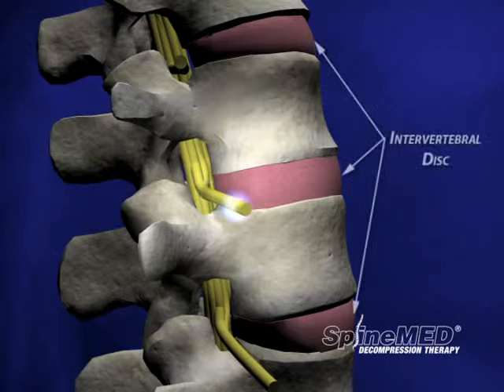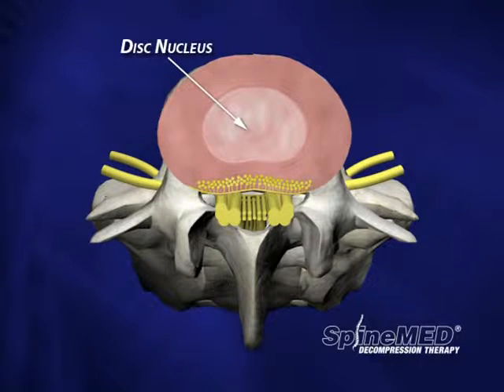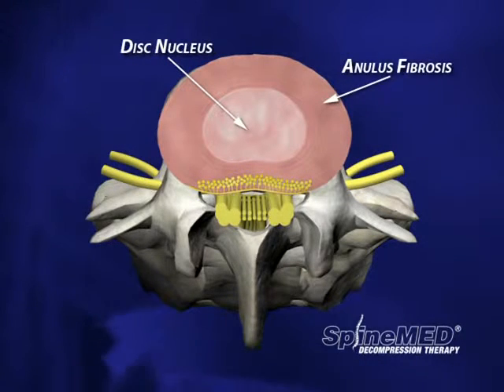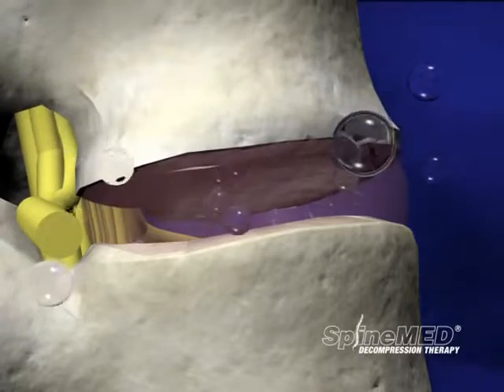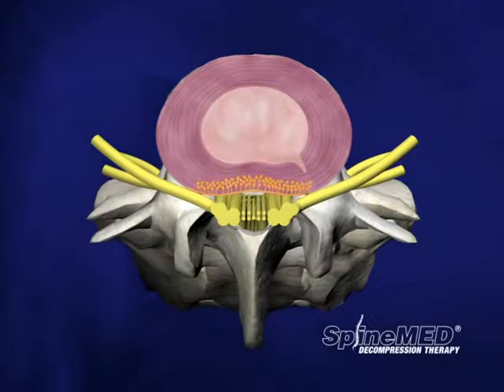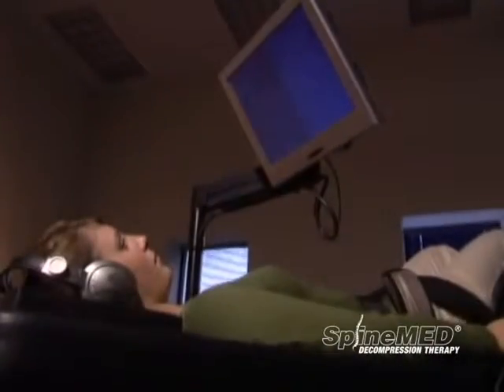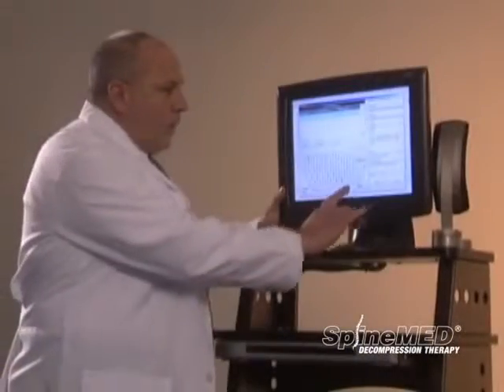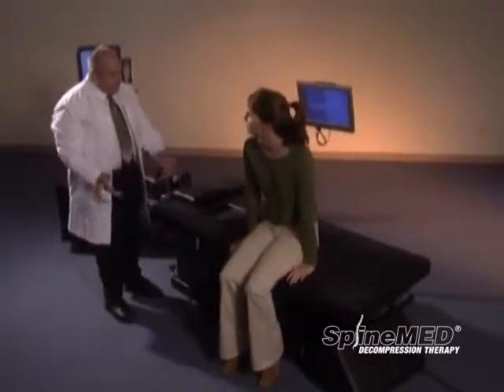Spinal Decompression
For more in formation please contact 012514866 or 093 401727

សេរ៉ាជេមក្រុមហ៊ុន របស់ប្រទេសកូរ៉េ ឯកទេសម៉ាស្សា ព្យាបាលជំងឺដោយម៉ាស៊ីនឆ្លាតវៃ និងស្វ័យប្រវត្តិ
លោកអ្នកអាច ទទួលសេវាយើងខ្ញុំ ព្រឹកសាយោបល់ និងប្រើប្រាស់ម៉ាស៊ីនដោយមិនគិតថ្លៃ រាល់ម៉ោងធ្វើការ ទីតាំងជាប់ហាងលក់ផ្លែឈើ ឡោ មុយសេង (សូមមើលផែនទី)

(Cured Patient) លទ្ធផលជាសះស្បើយ ពីជំងឺរបស់អ្នកជំងឺដែលបានមកព្យាលនៅ មណ្ឌលសេរ៉ាជេម
Ceragem Treatment Massage Machine Can be Cured as below of Diseases
ឈឺក្បាល, ប្រពន្ធ័សសៃប្រសាទ, ដេកមិនលក់, តឹងច្រមុះ, លើសឈាម, ឈឺមួយចំហៀងខ្លួន,បាត់កាចងចាំ, ភ្លេចច្រើន,
ខ្សោយប្រពន្ធ័ការពាររាង្គកាយ,រមាស់,បន្ទាលត្រអាក,បញ្ហាក្រលៀន(តម្រងនោម), ដំណើរសរសៃរឡើងរឹង,ហើមរលាក, បូស, រោគសន្លាក់ឆ្អឹង,ភើ, ខ្វះជីជាតិ, ទល់លាមក, រលាកពោះវៀនធំ,រាកមួល,រាក,ខ្លនលូន,ជំងឺនោមទាស់,រោគស្រ្តី,
រដូវមិនទៀង,បែកញើសពេលយប់,ស្ពឹក,រលូតកូន,ឈឺជង្គង់, ជាប់ឆ្អឹងត្រគៀក,ជម្ងឺចុកចង្កេះ, ពិបាកនោម,ខ្សោយកំលាំងជើង,ឈឺកជើង,ទន់ជើង,ឆ្អឹងខ្នង,ឬសដូងបាត,រមាស់,ឈឺឆ្អឹងគូទ,